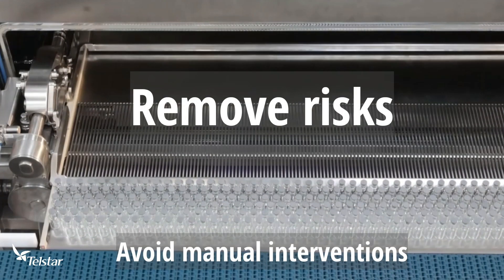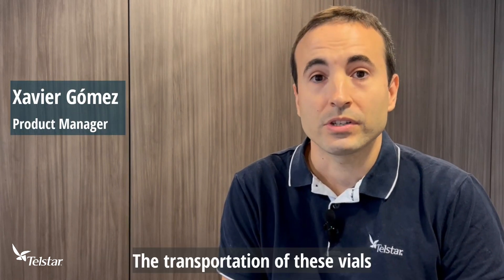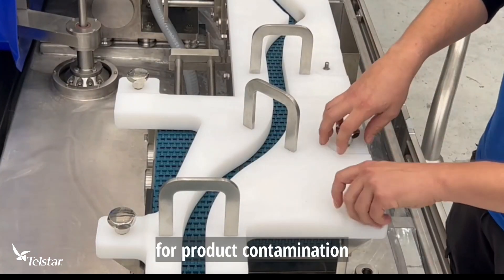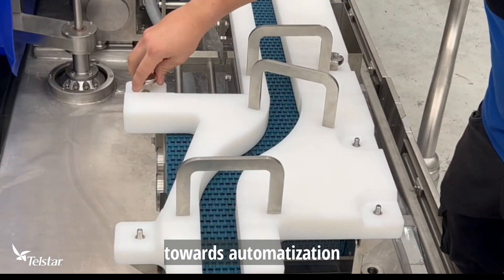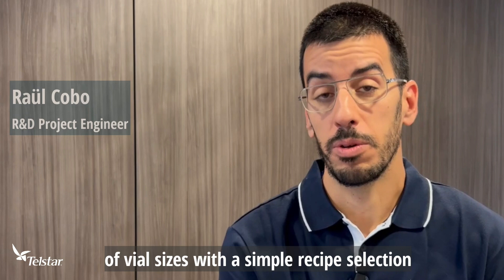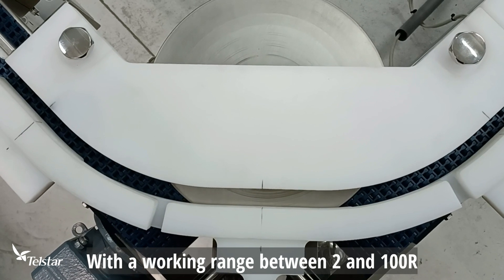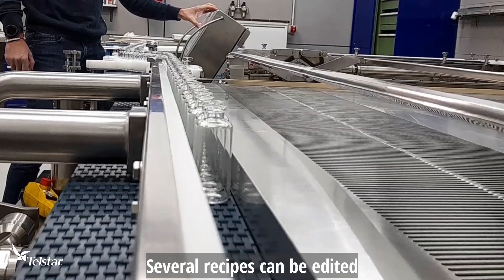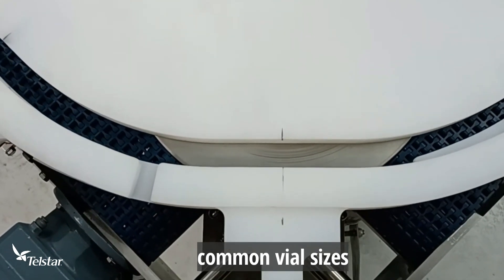The first automatic format changeover system for freeze-drying loading and unloading processes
Telstar Smart Format is an innovative automatic vial format change system for freeze-drying loading and unloading processes adaptable to most vial sizes with a simple recipe selection. It allows for the reduction of manual operations inside the aseptic area, while contributing to remove risks in the pharmaceutical manufacturing process. A new step in the preservation of sterility in aseptic areas.